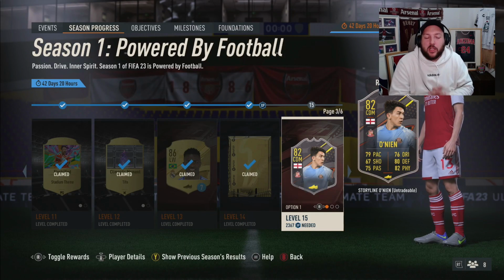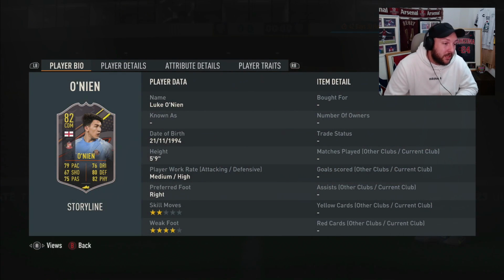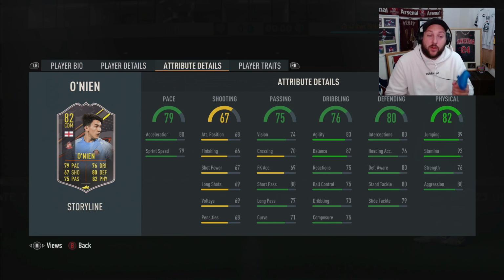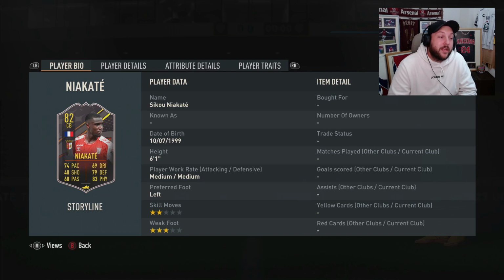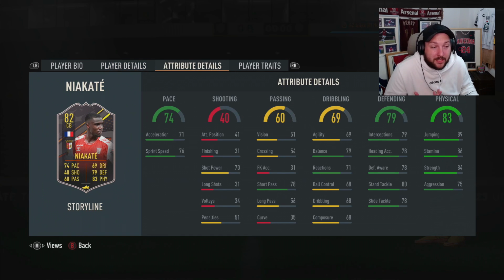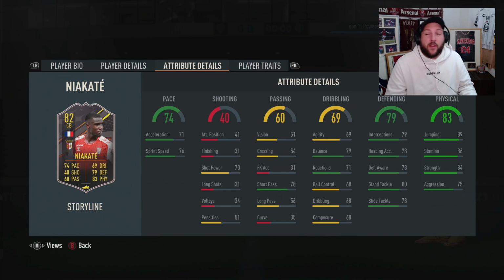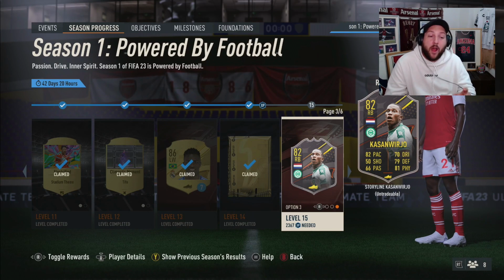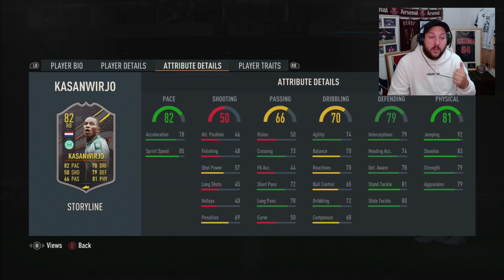WHICH LEVEL 15 SEASON 1 STORYLINE PLAYER TO PICK FIFA 23